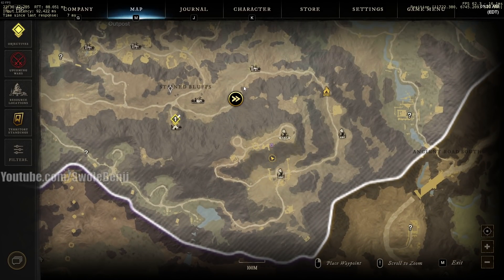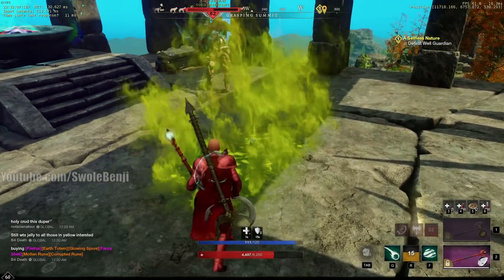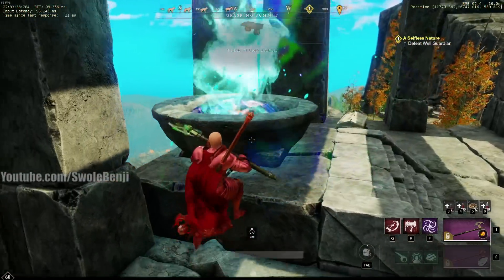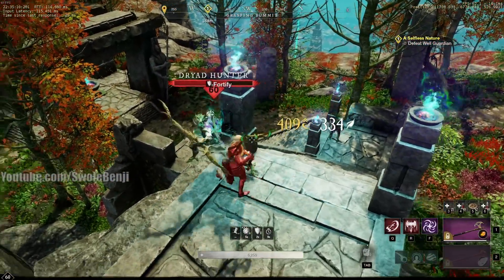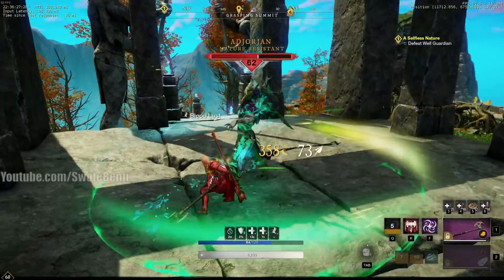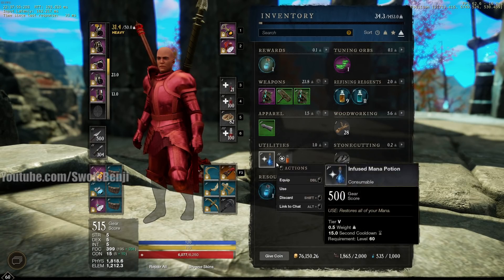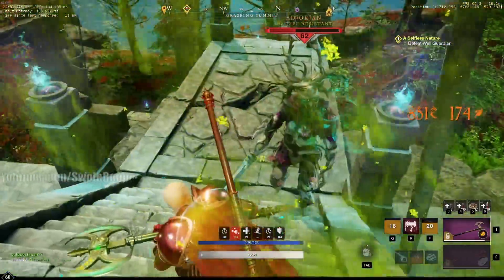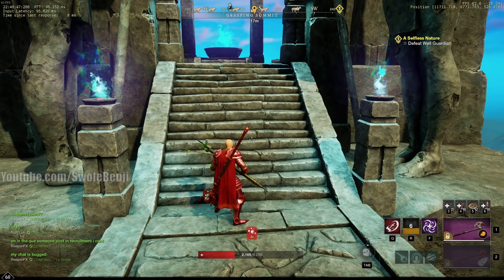New World - The BEST SOLO WATERMARK GRIND 500-560!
Are you looking for a way to solo grind watermark in New World? This area will let you increase your watermark from 500 to 560 very quickly as this boss respawns in just one minute! Grinding your watermark solo is very simple. Simply go to the area shown in the video and kill the boss over and over and you'll be able to go from 500 to 560 in one sitting.

Watermark gearscore grinding in New World is one of the ore boring tasks players are currently doing so they can enjoy higher quality loot drops in end game dungeons. I personally don't recommend spending so much time increasing watermark and instead actually enjoy the game.